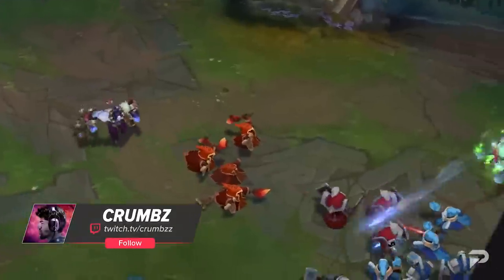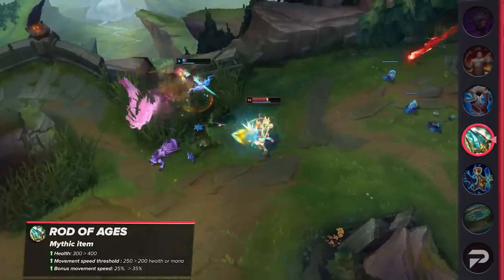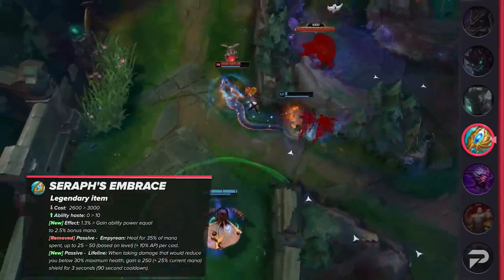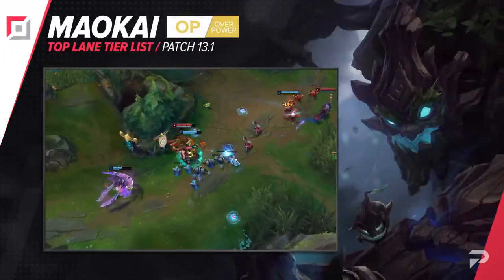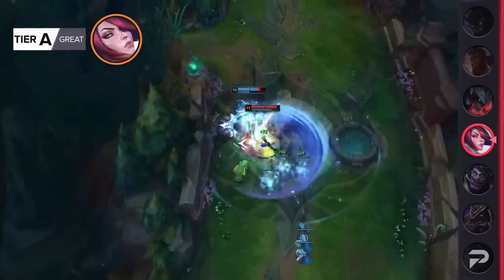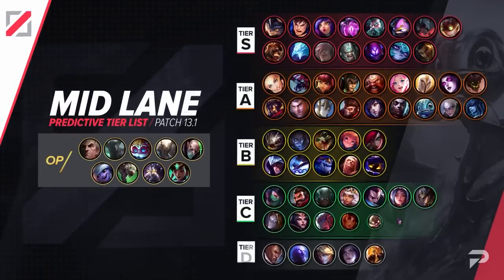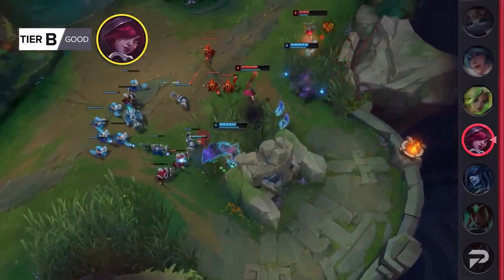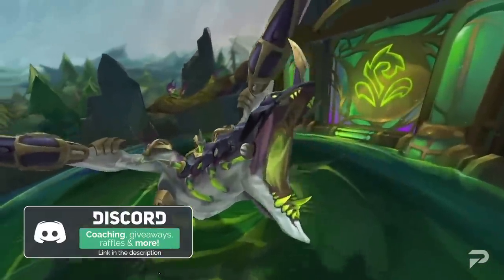SEASON 13 Tier List: ALL New Buffs & Nerfs - League of Legends Patch 13.1